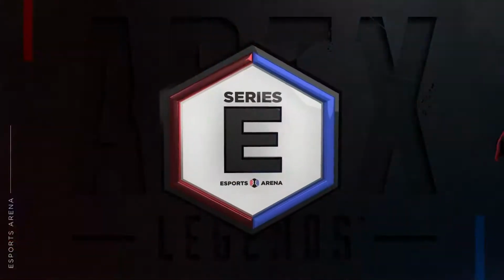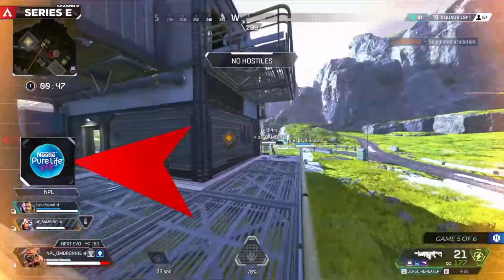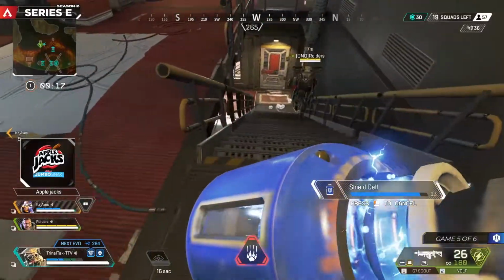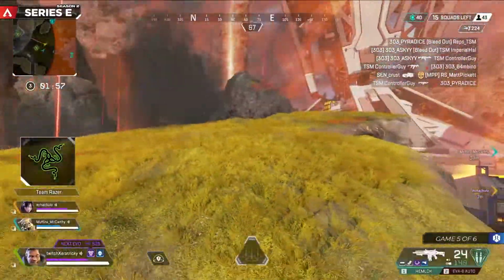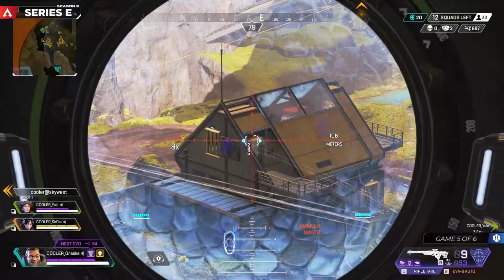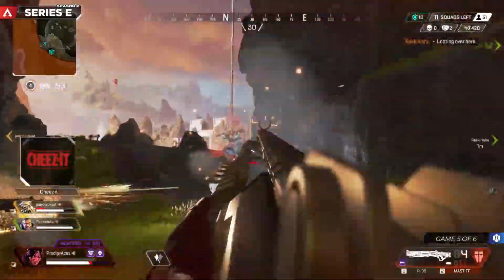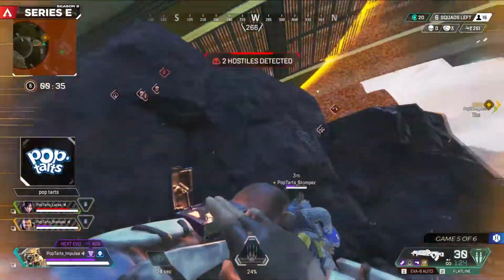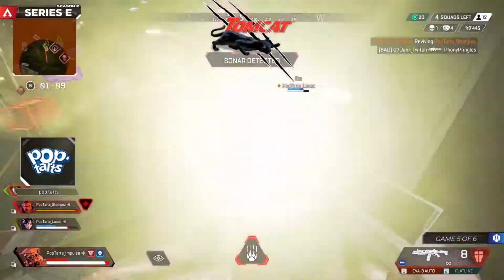WHAT IS THIS ZONE?! Cooler didn't mind it though... (Game 5) | Series E: Pro Night Week 4